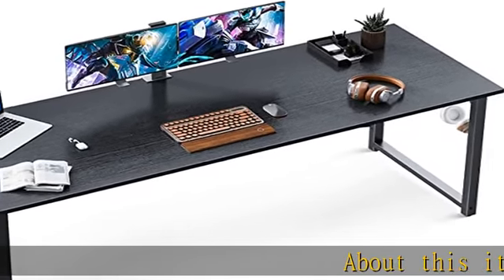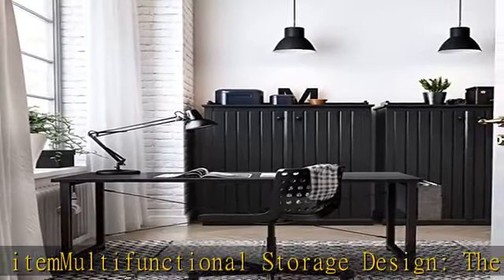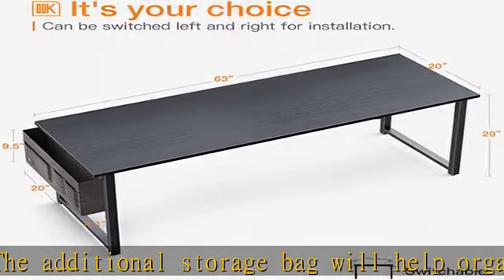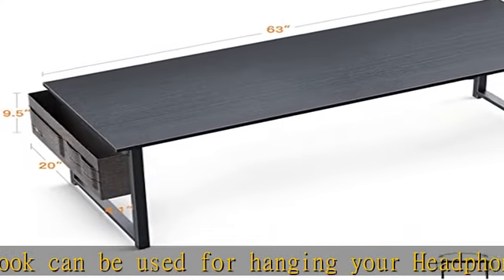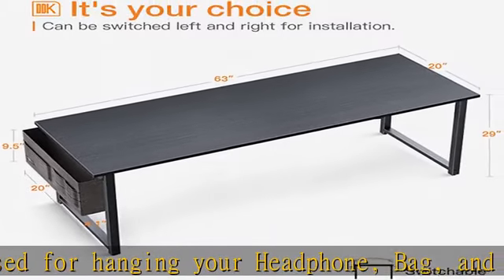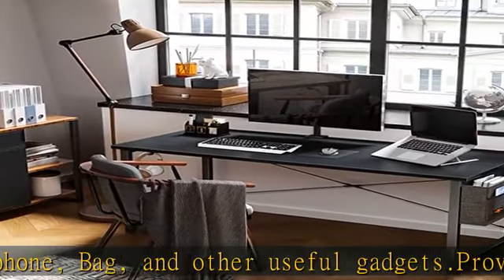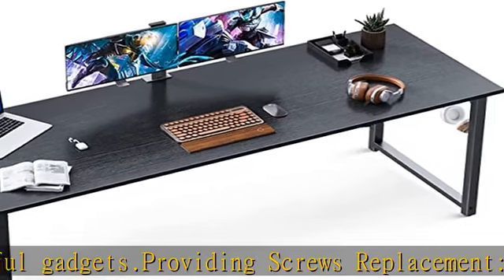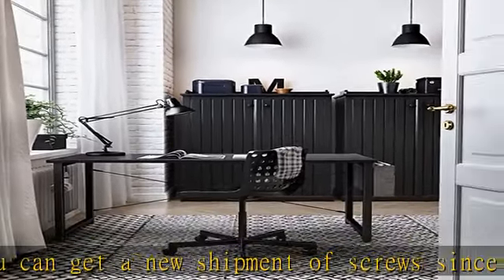ODK 63 inch Super Large Computer Writing Desk Gaming Sturdy Home Office Desk, Work Desk with A Stor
ODK 63 inch Super Large Computer Writing Desk Gaming Sturdy Home Office Desk, Work Desk with A Storage Bag and Headphone Hook, Black